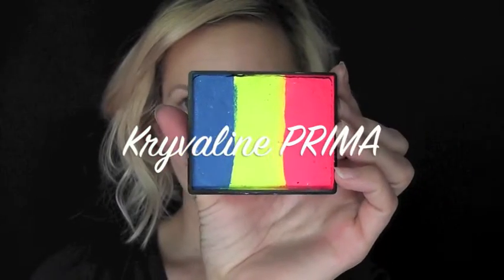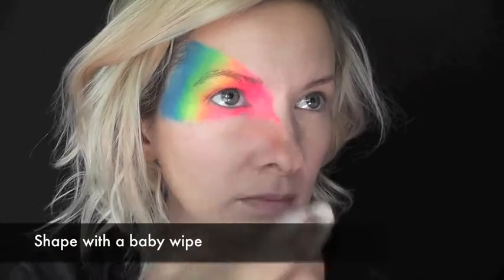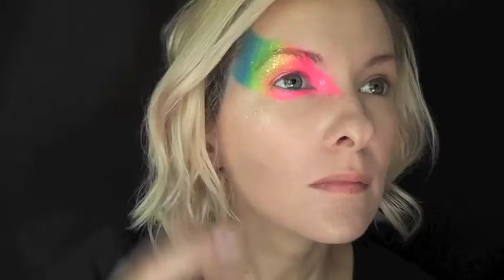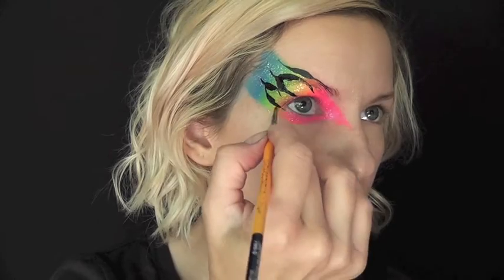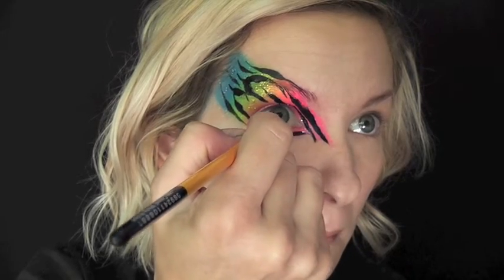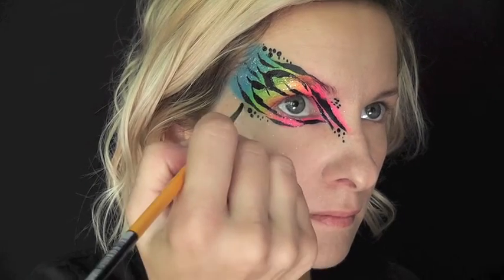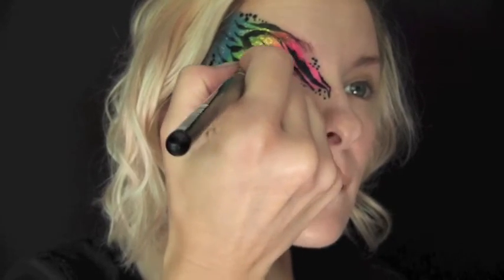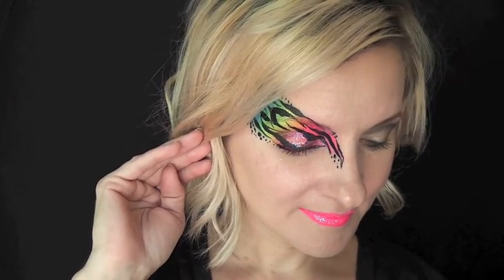Neon Zebra Eye Makeup Face Painting Tutorial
Vivid neons & simple black stripes make this EASY eye design POP! All products used can be found here and are listed
XOXO,
Mandy
Products Used:
Kryvaline Prima rainbow cake
Kryvaline Black
Loew Cornell Round Brushes
La Corneille Flora brush #6
Afterglow Cosmetic Glitter